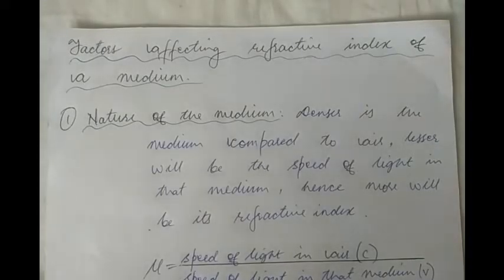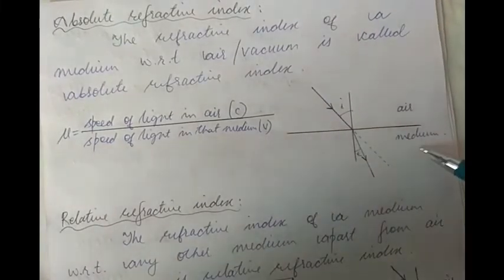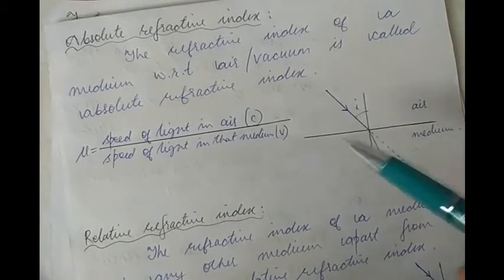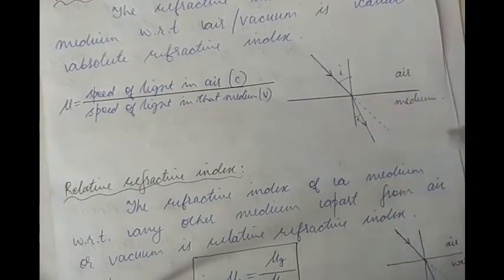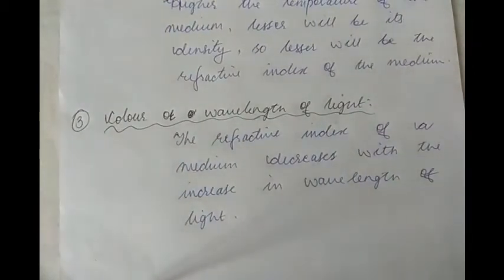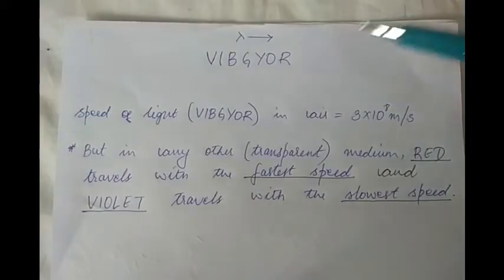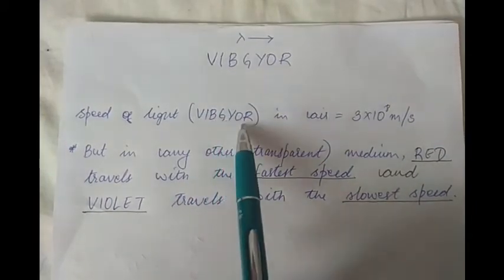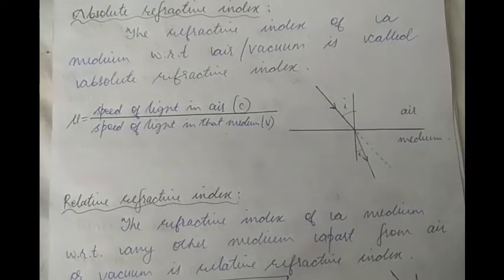Factors affecting refractive index of a medium